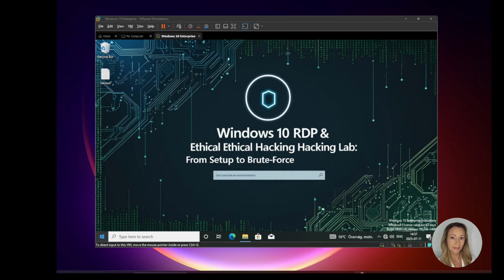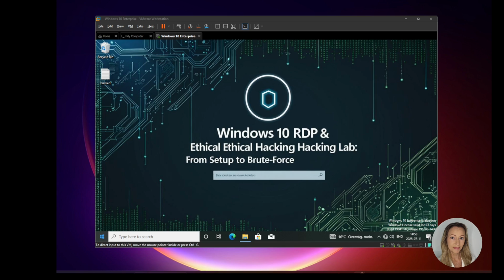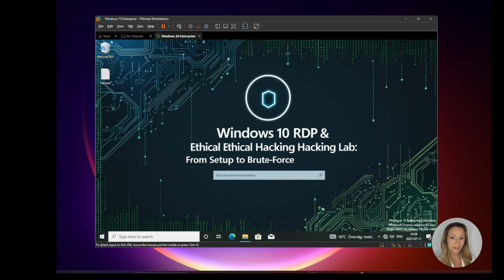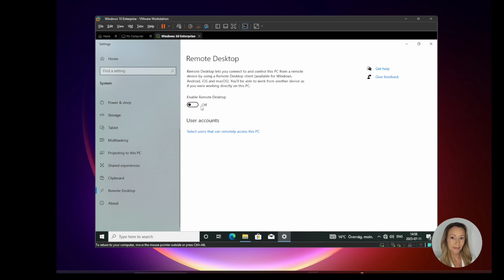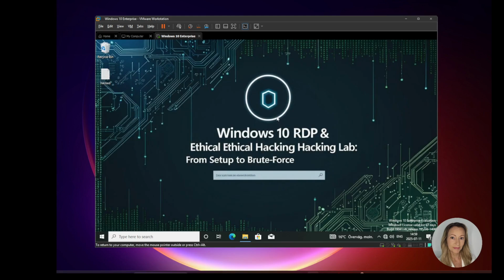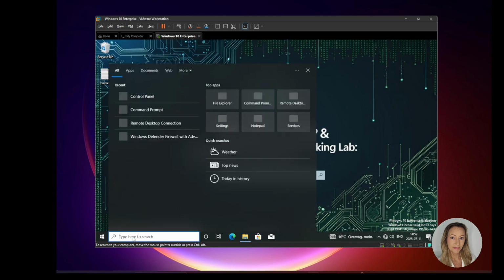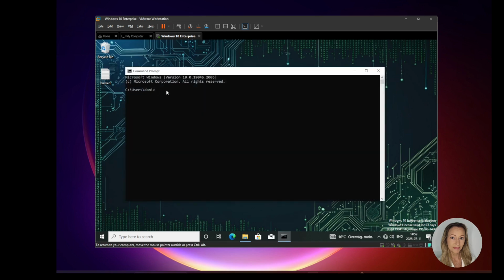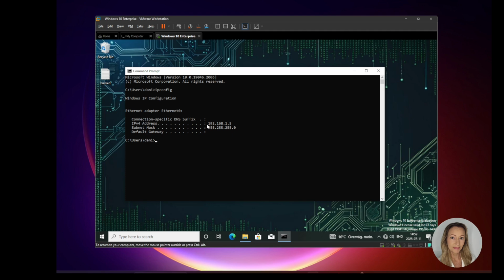Enable & Configure Windows 10 Remote Desktop (RDP) for Ethical Hacking | Part 1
Welcome back! In this first video of our 3-part ethical hacking series, we’re setting the foundation for Remote Desktop Protocol (RDP) access on a Windows 10 virtual machine.

💻 What you’ll learn in this video:
How to enable RDP on a Windows 10 VM
How to configure the system for remote connections
How to find your machine’s IP address using ipconfig
Why this setup is crucial for ethical hacking and brute-force testing with Hydra (covered in part 3)

📌 This tutorial is beginner-friendly and designed for anyone building their own home lab for penetration testing. If you haven’t set up your VMware lab yet, check out this series:

✅ Next Video: Connecting to RDP from Linux using Remmina
✅ Upcoming: Ethical brute-force with Hydra on Kali Linux